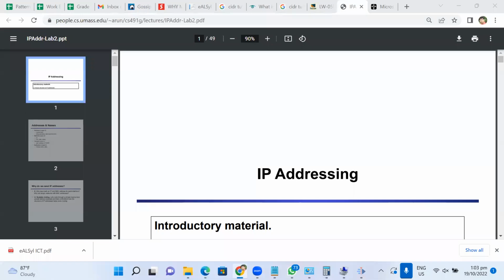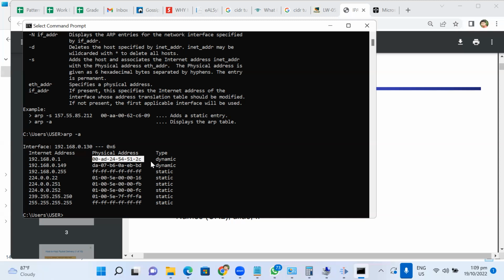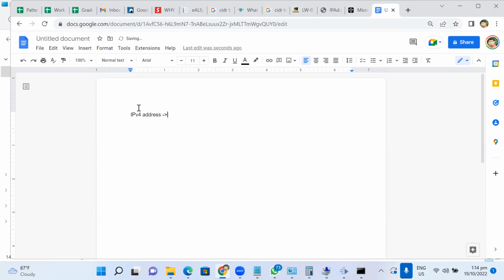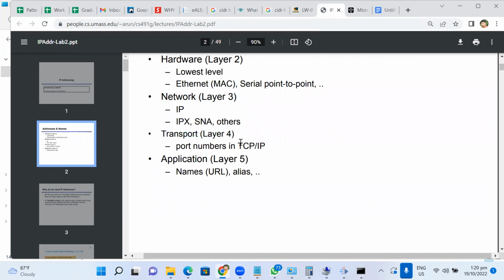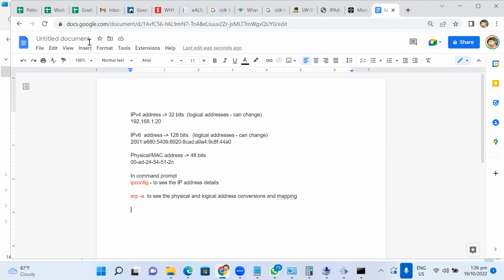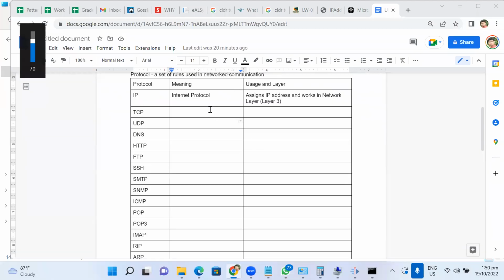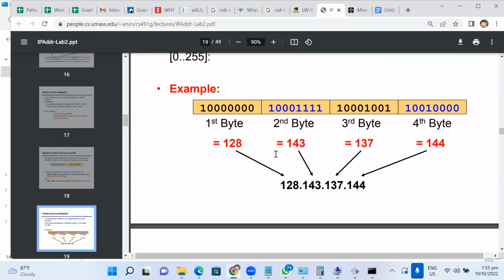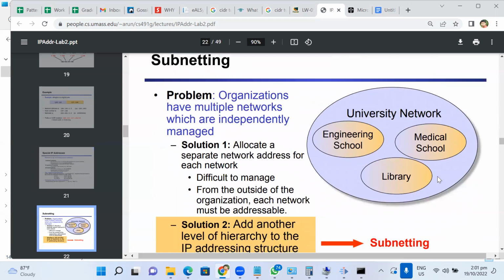AL ICT English medium Networking Protocols and Subnetting basics